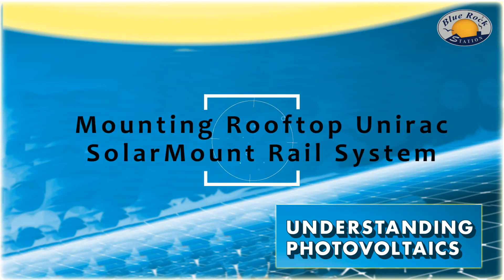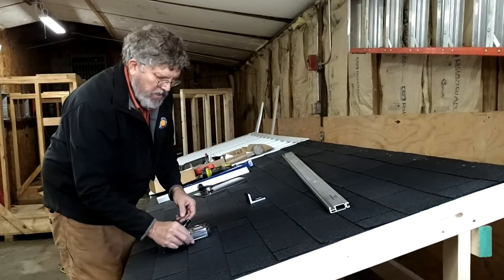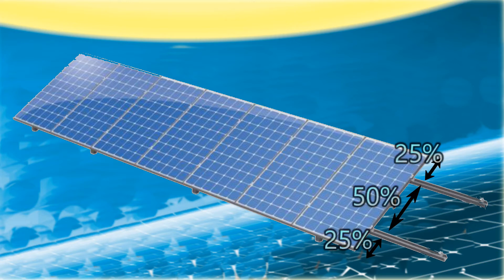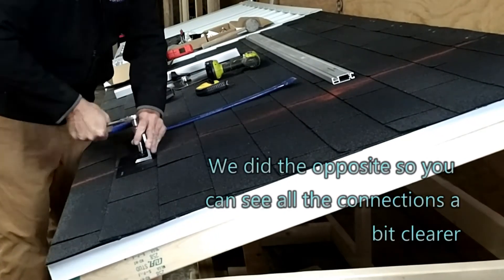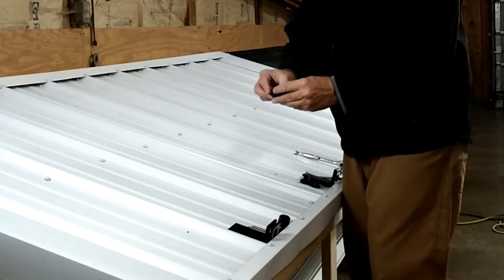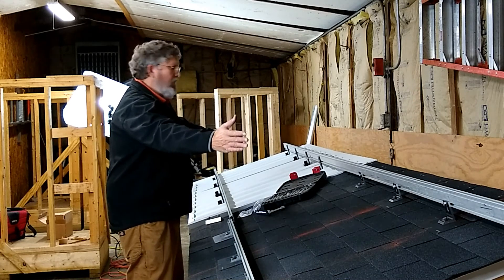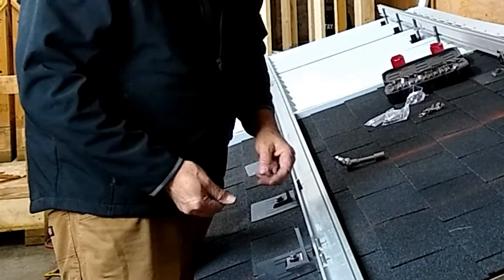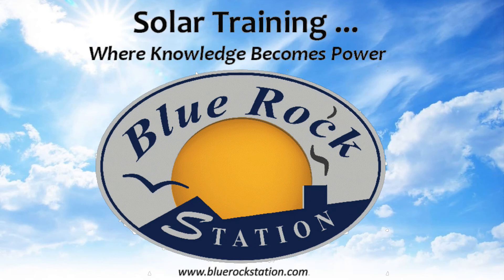Mounting Unirac Rooftop Rail System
Mounting and installing a Unirac rooftop PV solar array rail system.  for more information and online PV training.